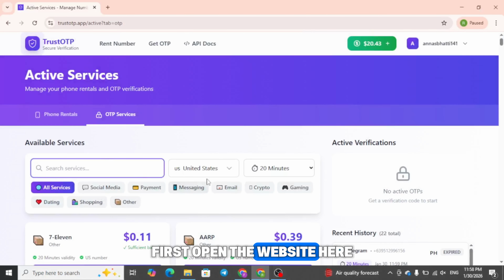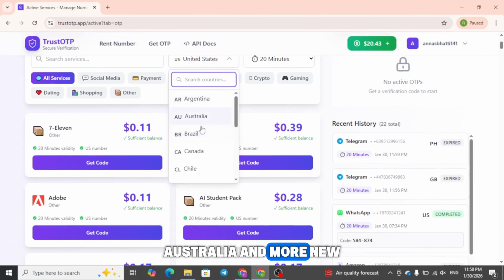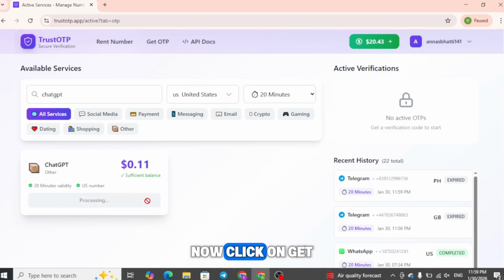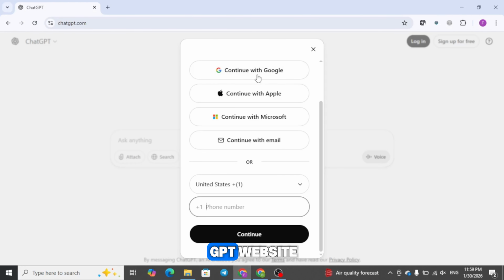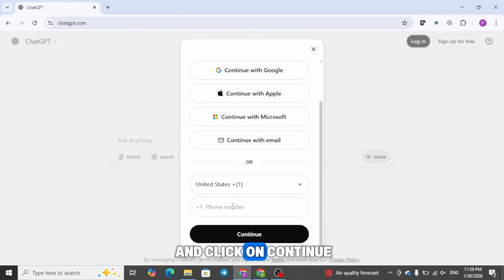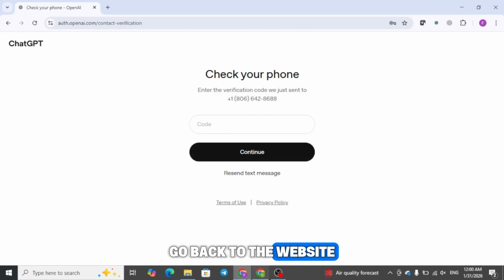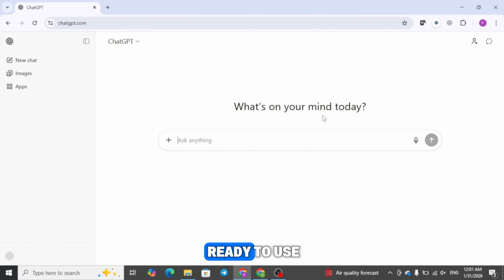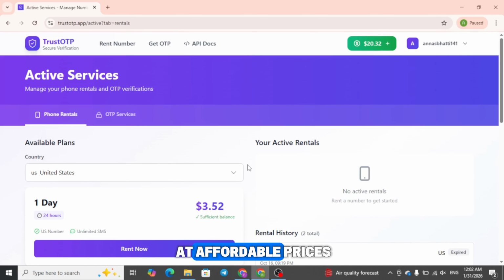How to Create ChatGPT Account Without Phone Number (Fast & Easy)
Create and verify your ChatGPT account easily using TrustOTP.
Get instant OTP numbers, choose your country, and register ChatGPT without hassle.
This method works for multiple services and is fast, secure, and reliable.
👉 Easy OTP verification for ChatGPT, social apps & more.